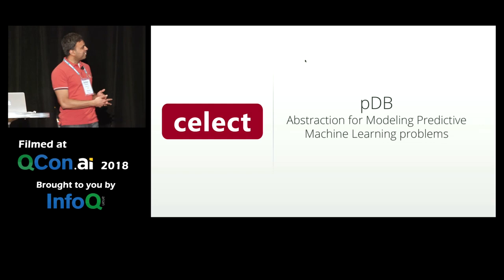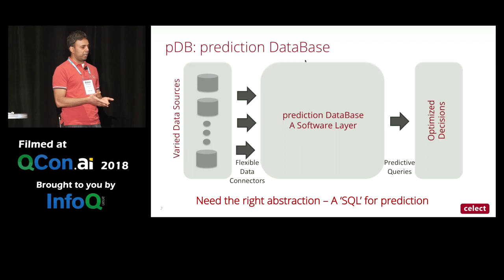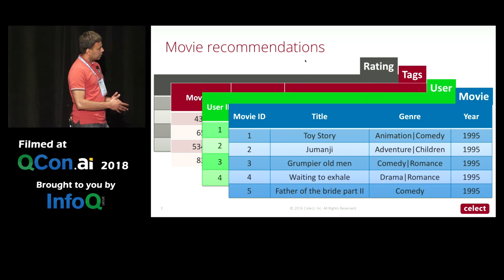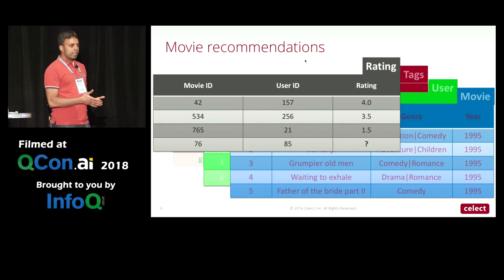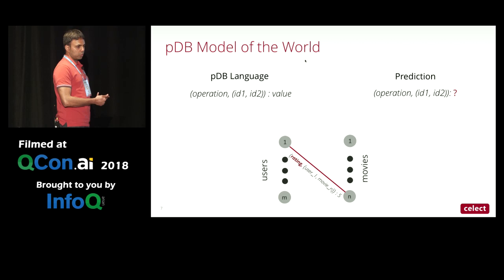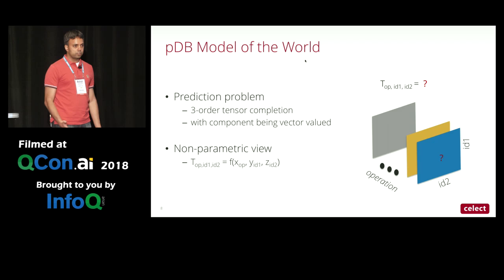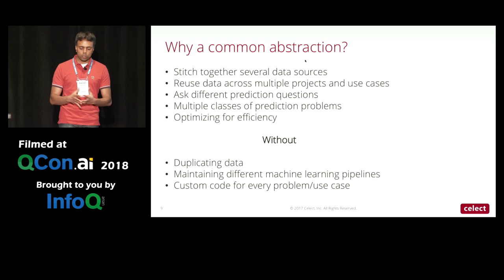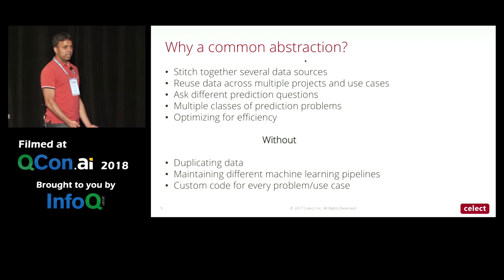pDB: Abstraction for Modeling Predictive Machine Learning Problems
Balaji Rengarajan does a brief overview of modeling machine learning problems using Celect’s pDB framework. He demonstrates how disparate predictive problems can be expressed using a common pDB language.

Balaji Rengarajan is responsible for architecting and engineering key aspects of the cloud- agnostic data science platform based on Celect’s pDB framework for non-parametric machine learning.